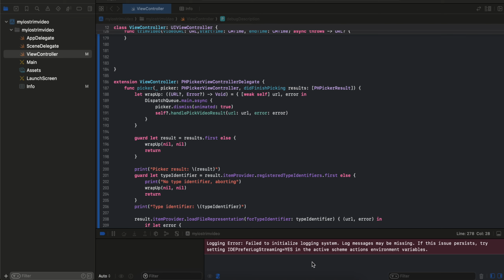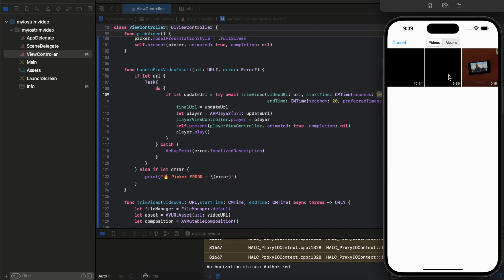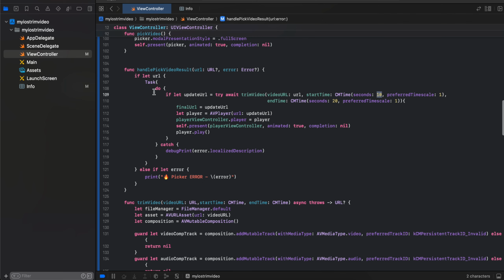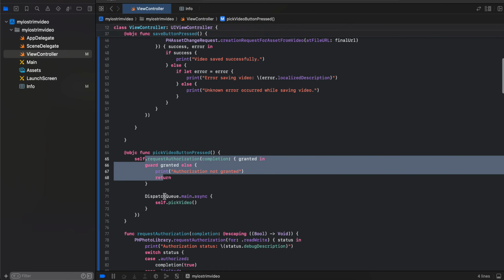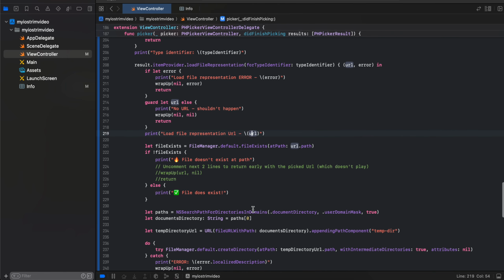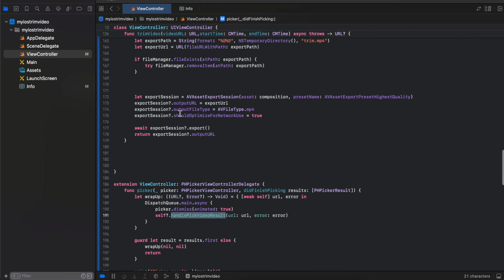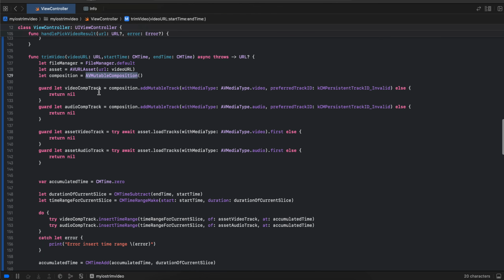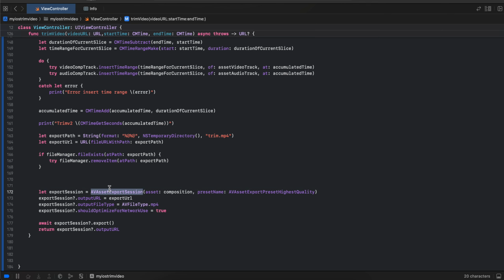How to Trim a Video in native iOS app with Swift & AVKit